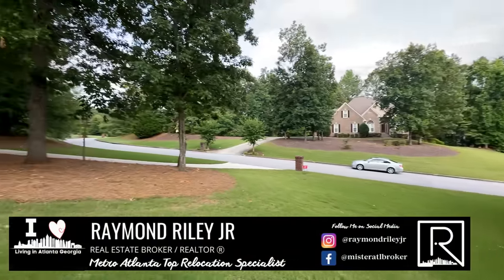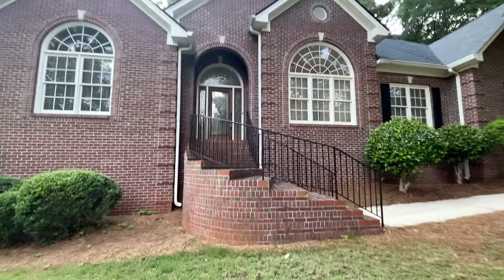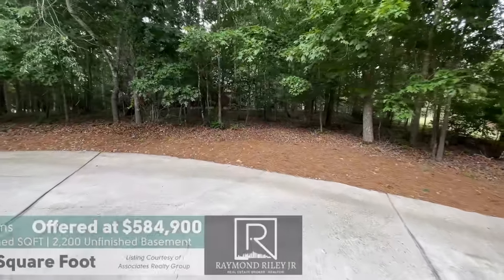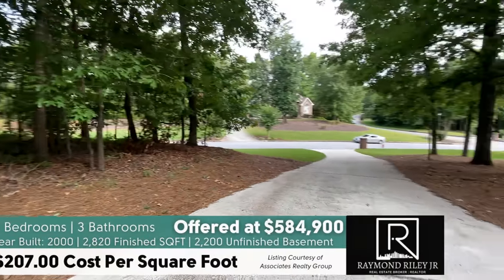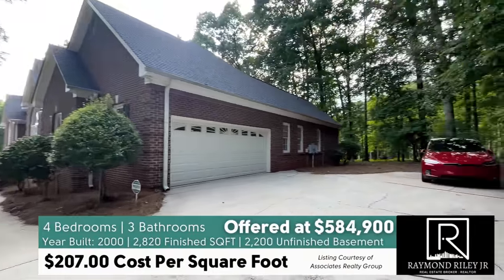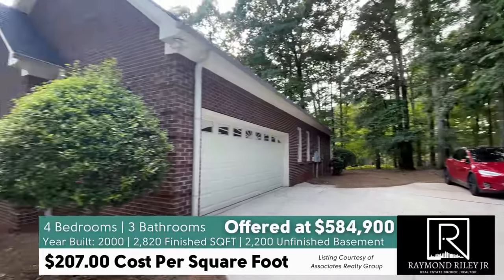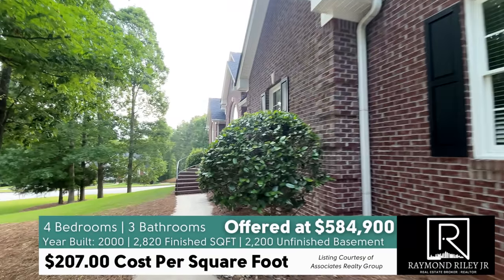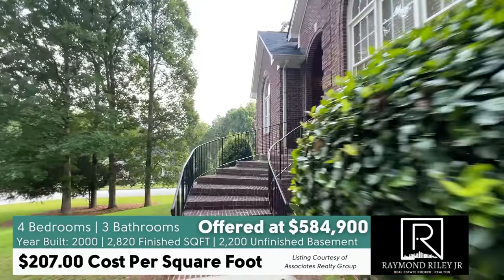Beautiful Fully Brick Ranch w/ Full Basement Home for Sale in McDonough GA- McDonough GA Real Estate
Whatsup Family, Welcome back to another amazing property tour. In Today’s property tour, we will take a look at this Beautiful Fully Brick Ranch on a Full Basement Home for Sale in McDonough,Ga.

Moving to Atlanta? Check out this Atlanta GA Suburb - McDonough GA. Thinking about Living in Atlanta? Living in Atlanta GA, Living in Atlanta Georgia Living in Metro Atlanta Suburbs ... well this channel is for you!

Welcome to McDonough, GA the Geranium City! In today's video, we will be taking a look this Stunning New Home for sale in McDonough, GA in a gated community. This Stunning New Home for sale in McDonough, GA is located about 2 minutes from the interstate and about 20 minutes from McDonough Square with all of it's shopping and dinning options both in McDonough and Stockbridge GA.

Specs on this Modern Farm Home For Sale in McDonough, GA:

 Property features:
🔹4 Bed
🔹3 Bath
🔹2,820 Finished SQFT | 2,200 Unfinished Basement
🔹Built 2000
🔹Full Brick House
List price: $584,900
Listed by: Associates Realty Group

What did you think of this house? Do you want to see it in person?

If you are thinking about moving to Georgia and you're looking for a great suburban alternative to the City of Atlanta, you should definitely consider McDonough, GA which is one of Atlanta Georgia most popular Suburb, making it one of the TOP Suburbs of Atlanta GA. You definitely should consider McDonough, GA as your next place to call home! Want to see my McDonough GA Square Tour?

McDonough, GA is located just 30 miles south of Atlanta, GA. This city offers an array of charm and all-around great value. From a good public school district Henry County Schools, to its vibrant McDonough Ga Real Estate market you will surely see the value of McDonough GA.  As you will see in the pros and cons section of this video, you will learn why McDonough, GA should be high on your list of possible places to move to in Georgia. I personally believe Living in McDonough GA will be a positive experience for the majority of folks moving to Georgia.

If you are thinking about moving to Atlanta Georgia or McDonough Georgia in 2022 this channel is for you. Wondering what the current Henry County Real Estate & Atlanta Real Estate Market 2021 and 2022 is like, tune in and learn!

🤔Thinking of buying or selling Real Estate in Atlanta Georgia? 🍑

 mcdonough ga pros and cons